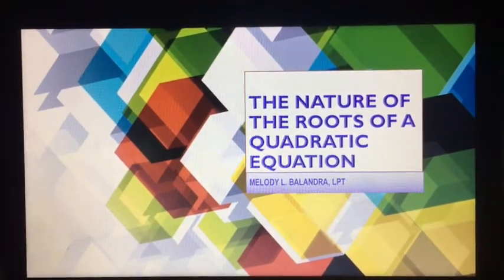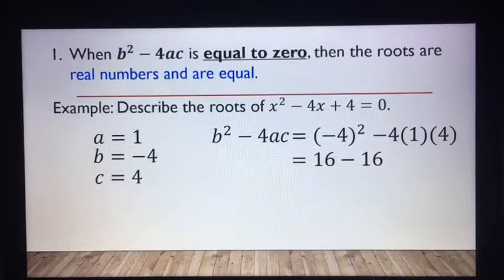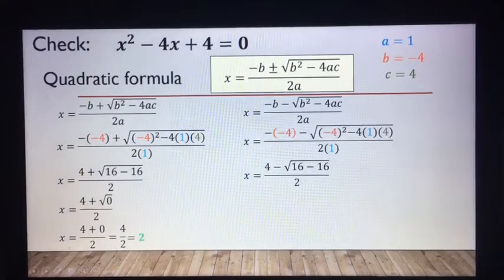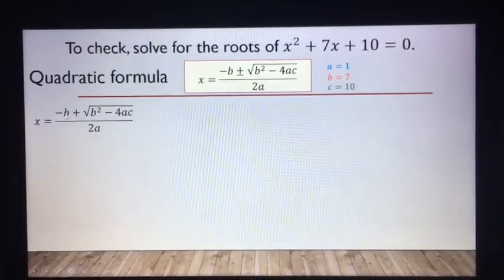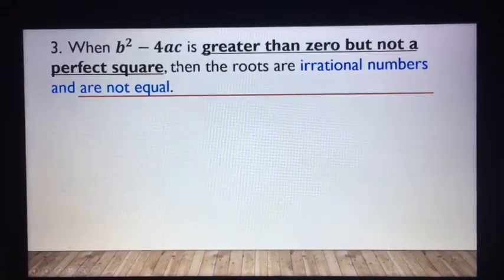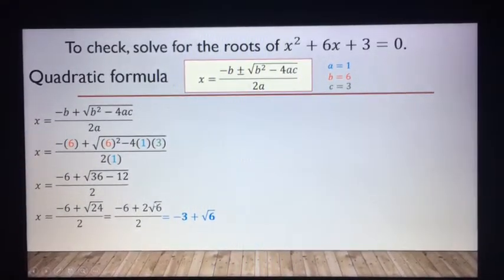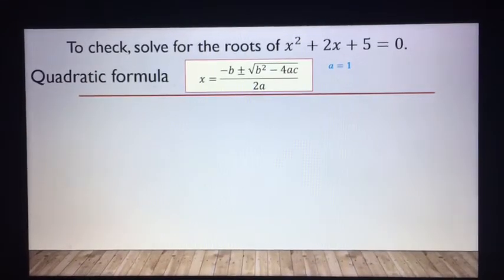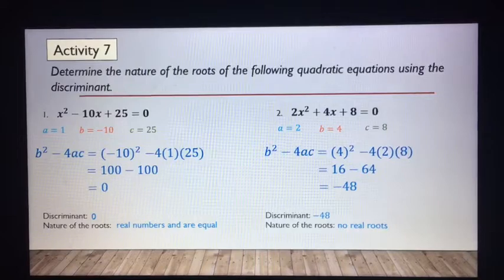Math 9 ∣ Lesson 3. The Nature of the Roots of the Quadratic Equation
Made easy- Tagalog Explanation